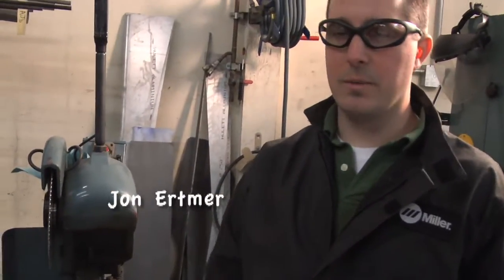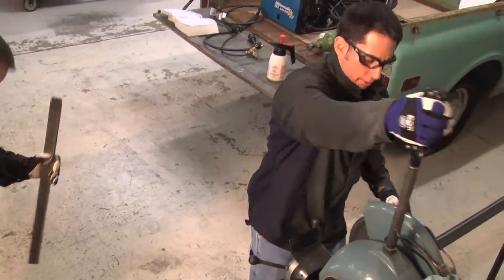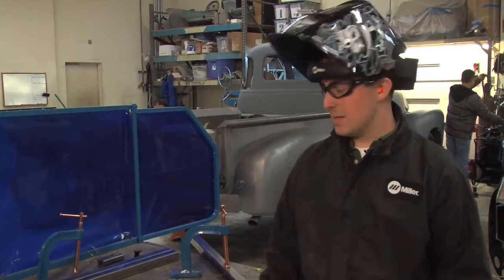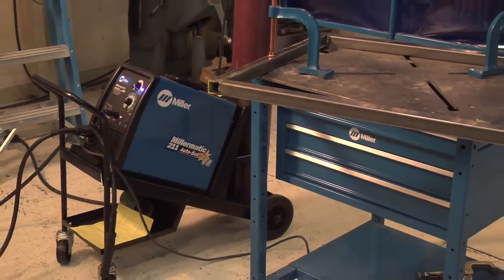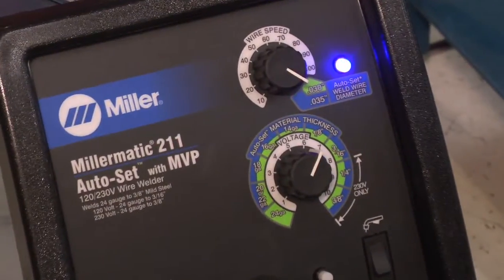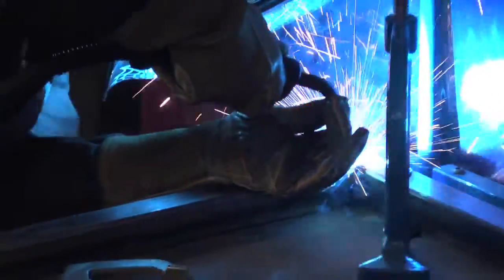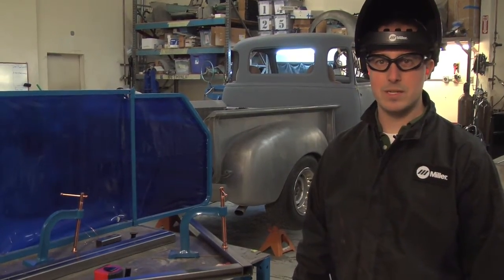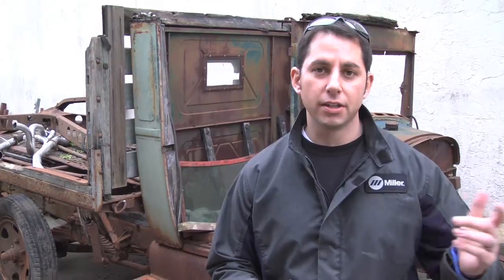Cotati Speed Shop: Episode 5 - Fabricating the Equipment Cage for Service Truck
Miller product managers create the frame for the welders in the back of the '69 GMC Fleetside service truck. From Santa Rosa, Calif.-based Cotati Speed Shop, the team works to create a rotating member that will go over the tailgate, allowing the shop members to have their welders on the road with them! Not familiar with the rest of the project? and watch the entire series of epsiodes in the Cotati Speed Shop playlist via Miller's YouTube Channel.